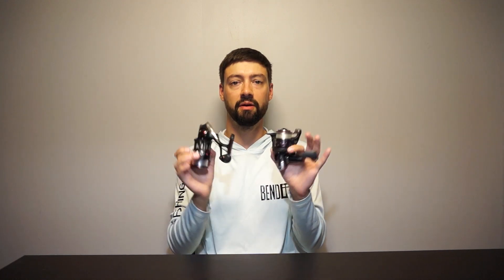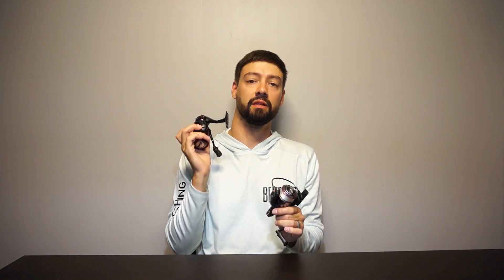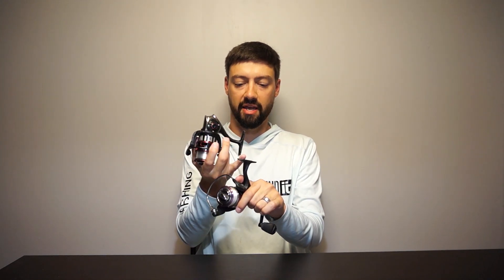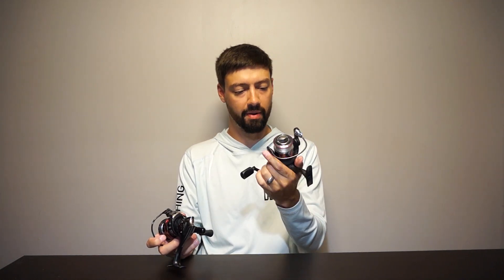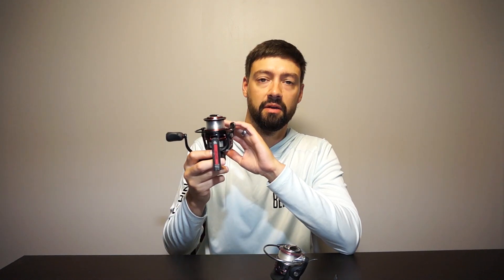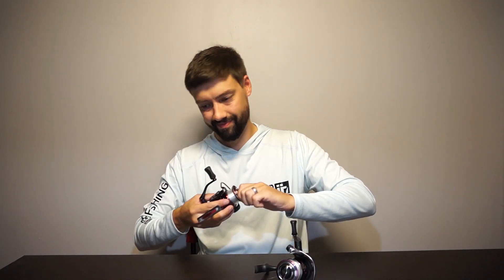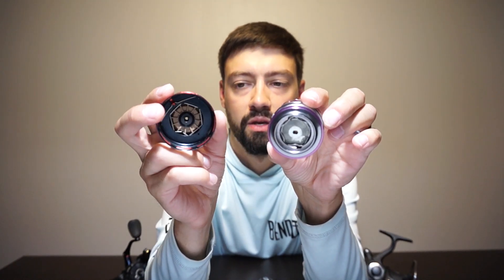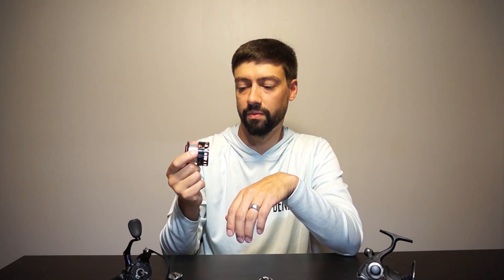The Difference Between CHEAP and EXPENSIVE Fishing Reels- Explained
1. How the aluminum parts are made (machined $$$ or cast $)
2. Plastic versus metals parts
3. Number of bearings, the more the bearings the higher the price and longer the reel will last.
4.The weight of the reel
5. Better drag systems, such as multi disc and sealed drags